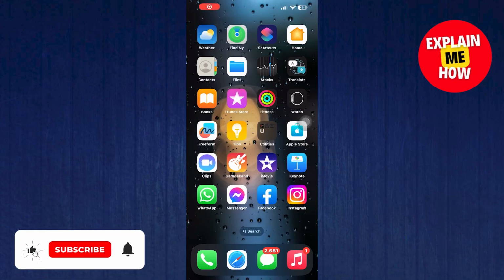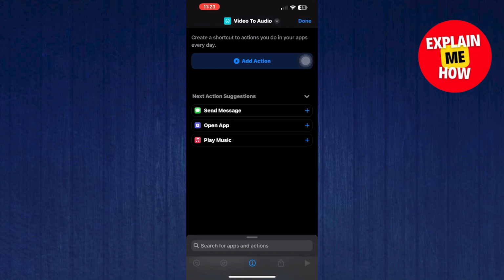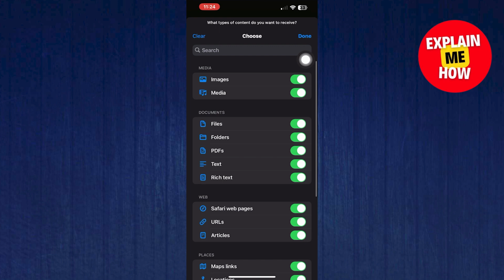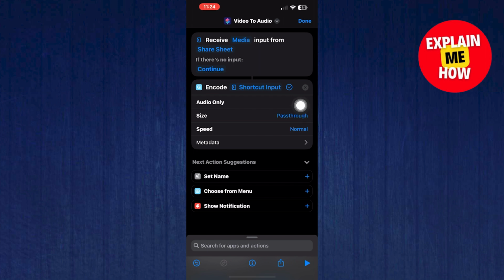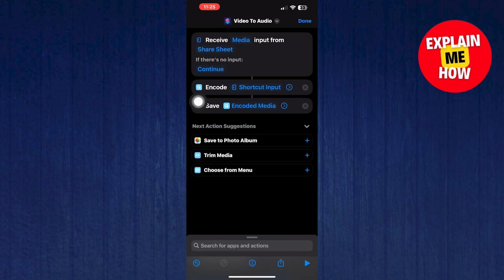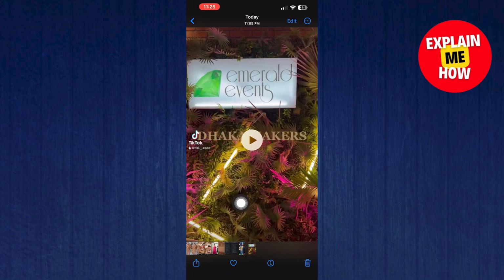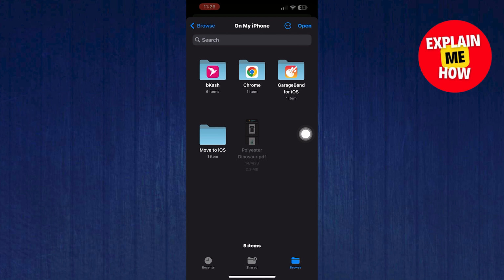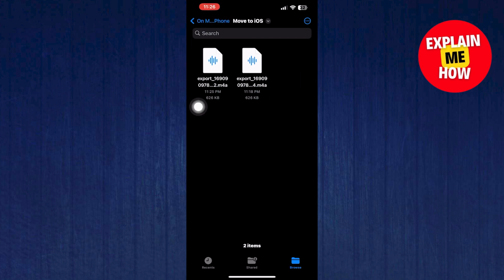How To Extract an Audio From a Video on iPhone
Welcome to Explain Me How, your go-to source for unlocking iPhone wonders! Ever wanted just the audio from a video? We've got the perfect solution for you! In this video, we're unveiling the magic of How To Extract an Audio From a Video on iPhone, step by step.

Our expert tutorial will guide you through the process of effortlessly separating audio from videos. Whether it's to save a memorable quote, create a podcast snippet, or craft a unique ringtone, we've got you covered with various methods to extract audio like a pro.

From using built-in tools to exploring third-party apps, we'll walk you through the art of audio extraction. Say goodbye to the struggle of searching for the right moment in a video – with our methods, you'll have the audio you want at your fingertips!

Join us now and let's master How To Extract an Audio From a Video on iPhone together. Get ready to elevate your multimedia game, turn moments into soundbites, and continue impressing your friends with your iPhone expertise!